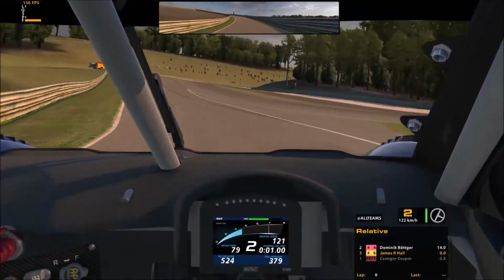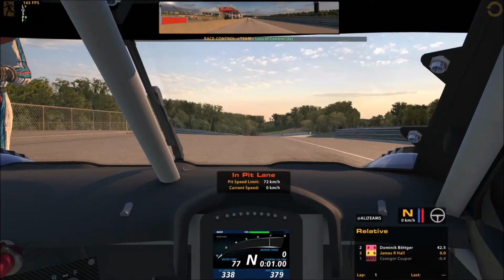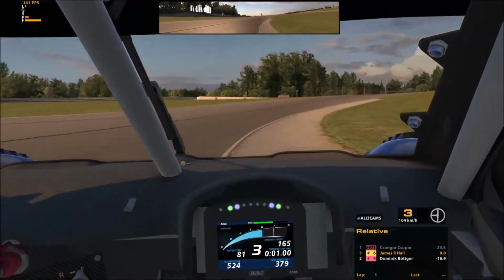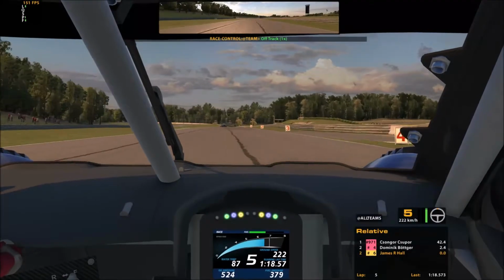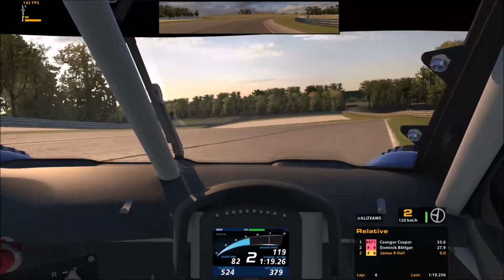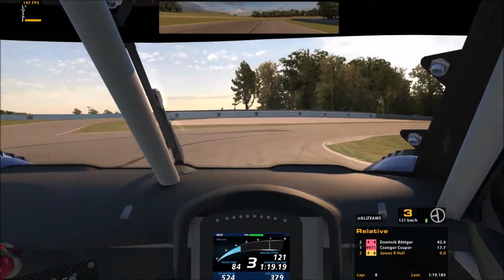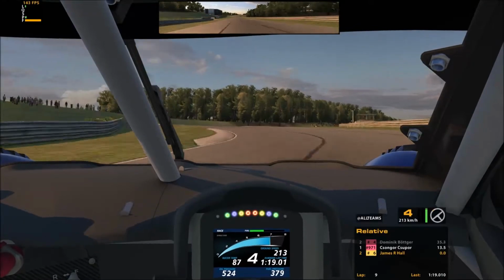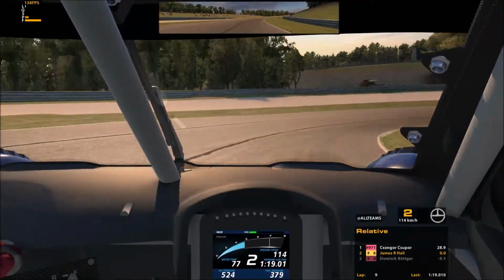Track Learning Barber - Live Mic - iRacing IMSA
Hello everyone how are you? Today we take the trusty DP out onto track at Barber Motorsports Park! I have never driven or raced here before so this week will be an interesting challenge! So let's go learn this track and get us another good result!